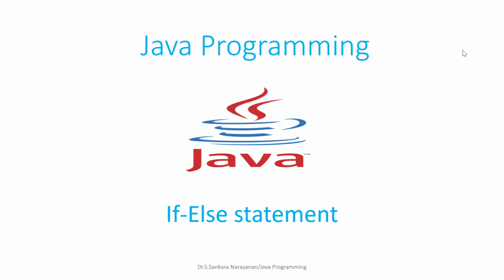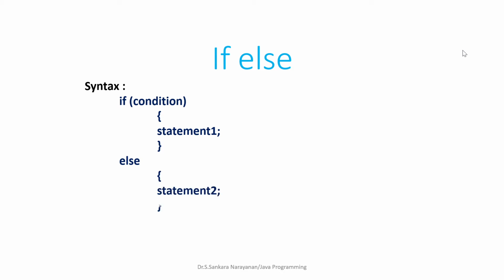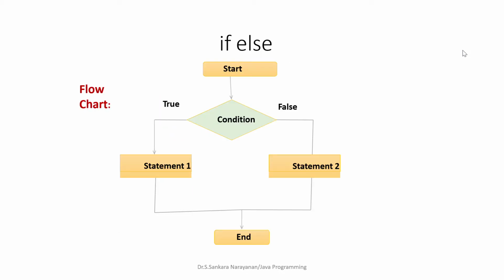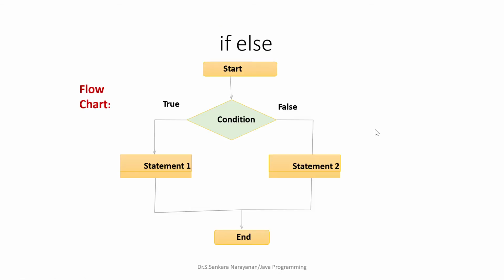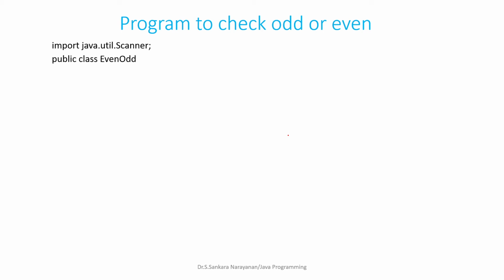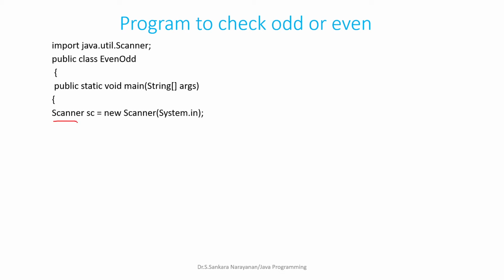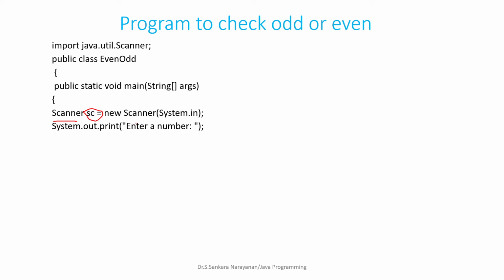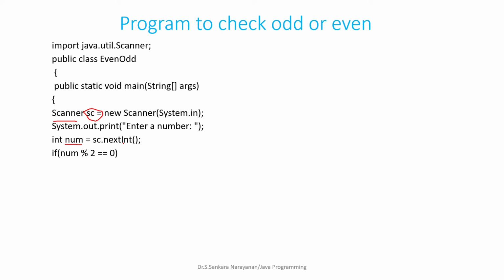If Else Statement || Java Programming|| control structure|| Interview questions in Java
This video explains about if else statement in Java